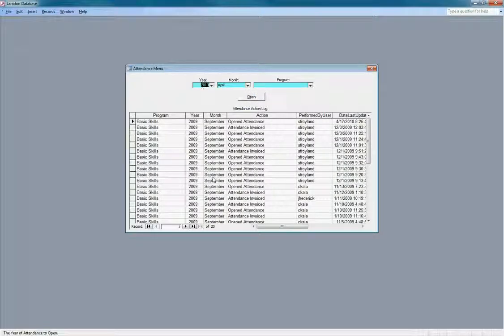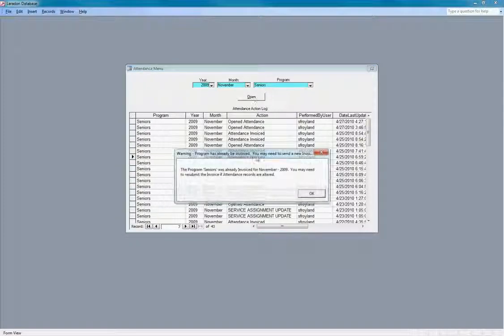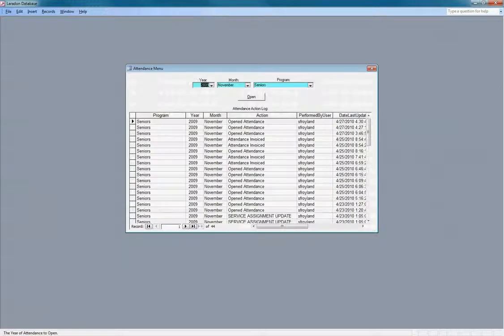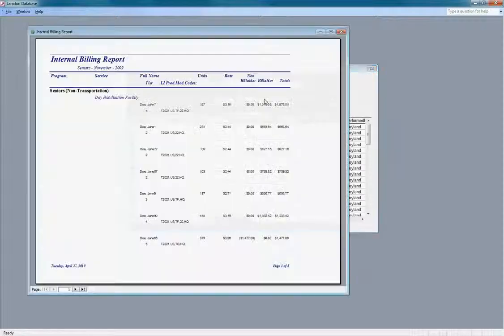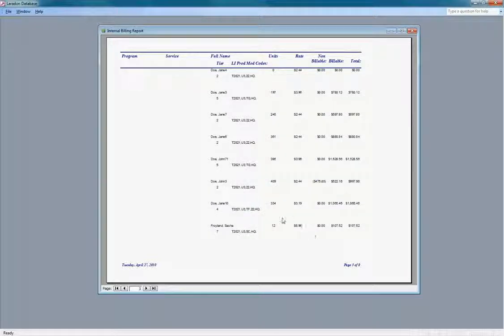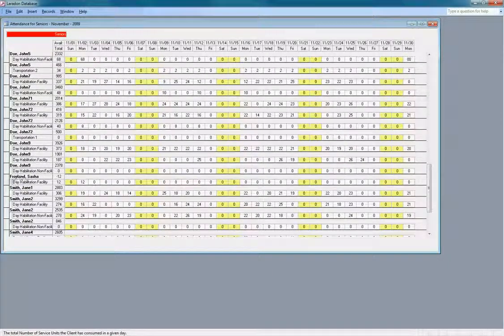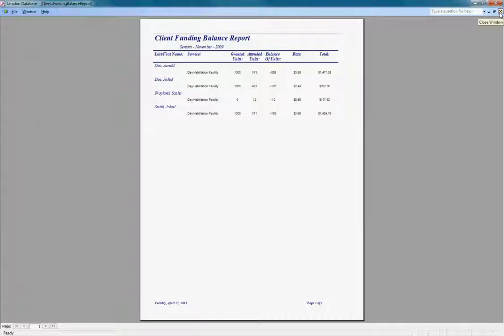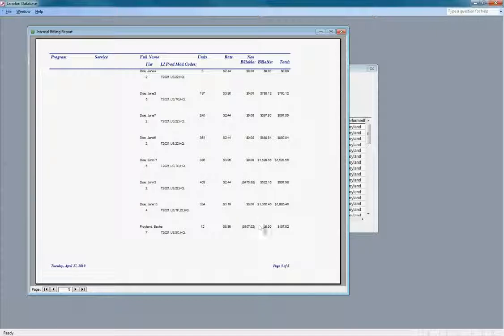Help4Access (Microsoft Access Database Development) - Demo - ClientCare360 - Part 3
Part 3 of the demonstration of the software product ClientCare360 - A Complete Client Management System serving the developmentally disabled.